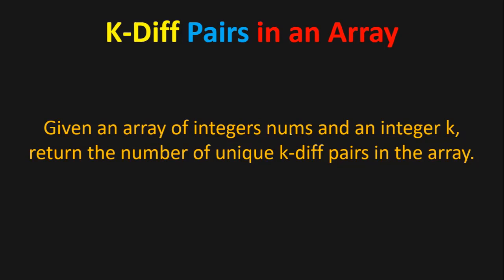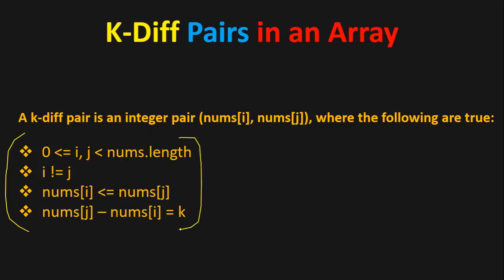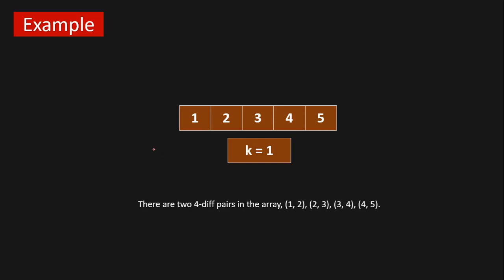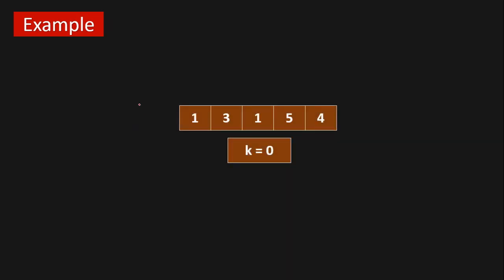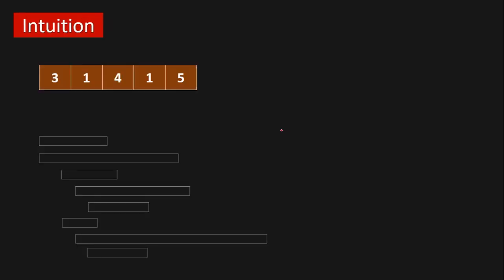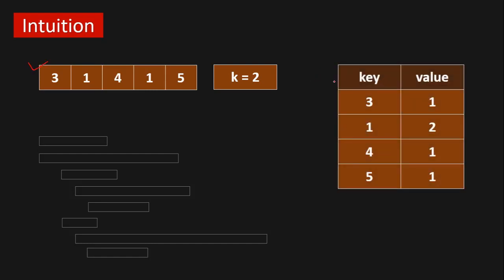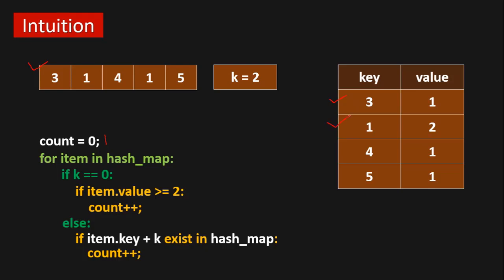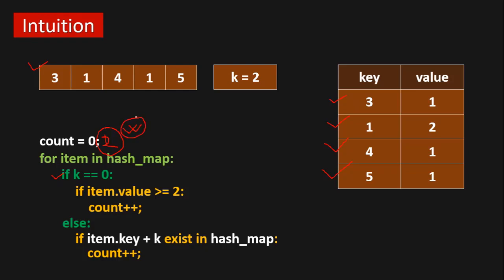K-diff Pairs in an Array | LeetCode 532 | Coding Interview Question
📝Statement: Given an array of integers nums and an integer k, return the number of unique k-diff pairs in the array.

✅️BEST RESOURCES FOR SOFTWARE ENGINEERING PREP
🗺️Cracking The Coding Interview
🗺️Daily Coding Problem

✔️EQUIPMENT I USED IN THIS VIDEO: